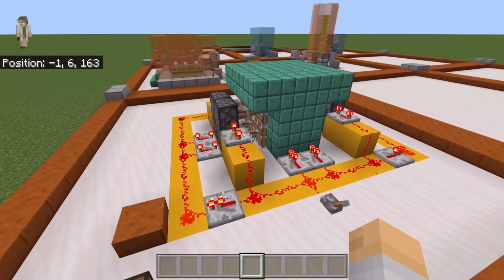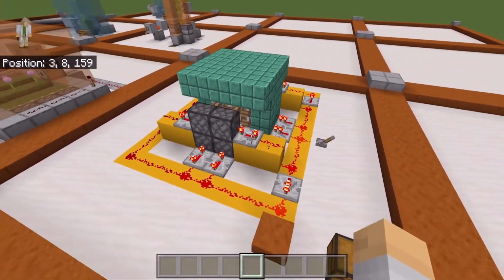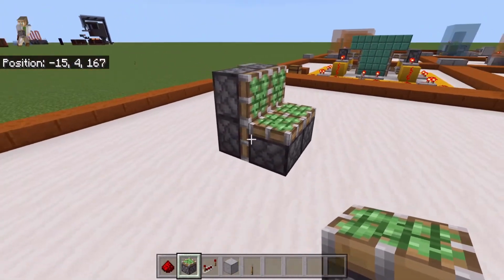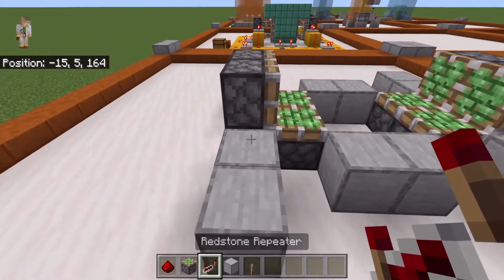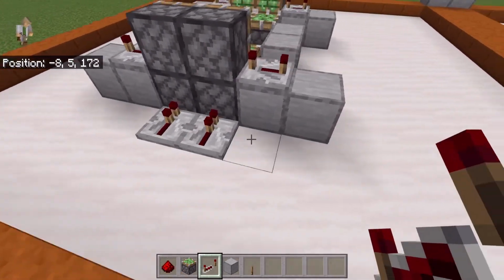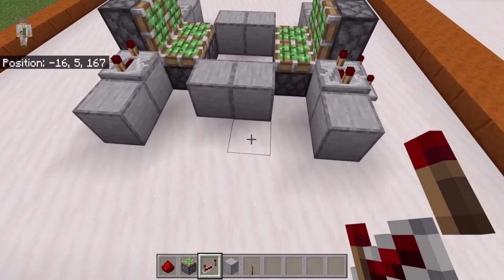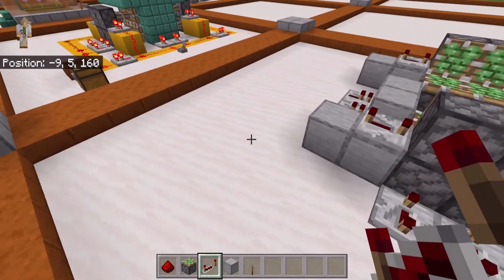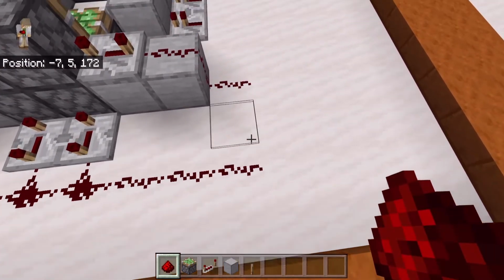2x2 Piston Fall Door {Bedrock Minecraft} (RWMS)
~ Today I show you how to make a super simple 2x2 piston fall door for Bedrock Minecraft.
* If you would like to know what I might be working on next, be sure to hang out with me on my new Twitter at

* Gotta TikTok? Like small (sometimes funny) clips? I do have a brand new TikTok and would to see what you make.

* I do sometimes build live and hang out with other Minecrafters. sometime on Twitch and other times you can find me here.